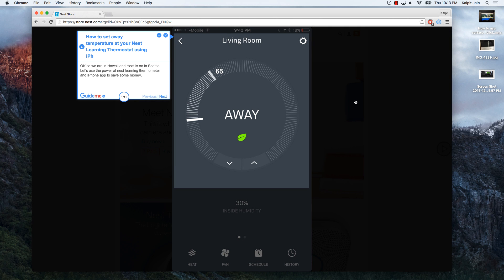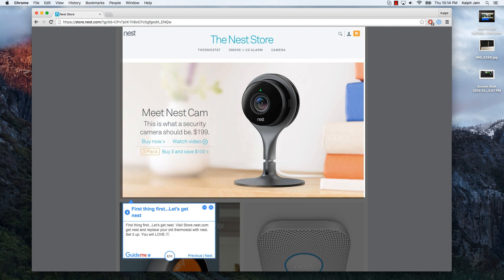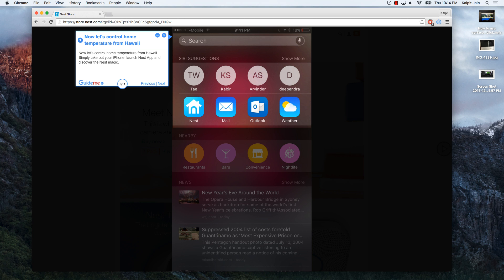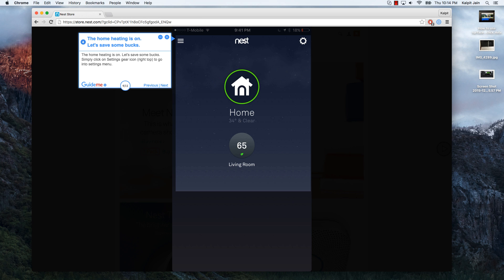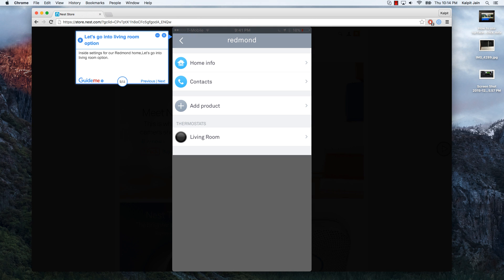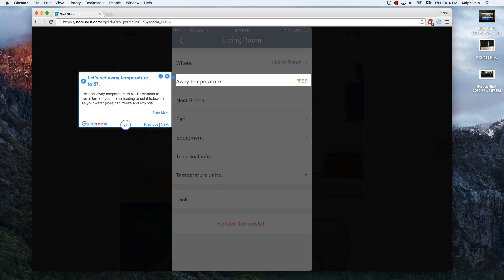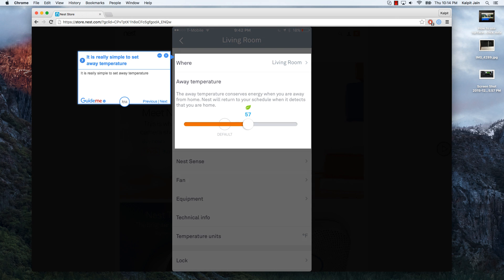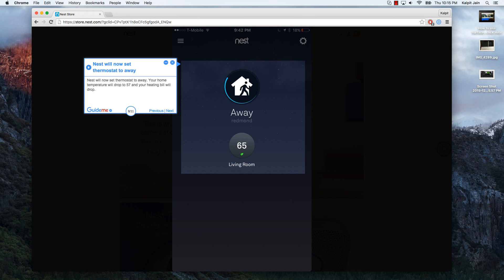How to set away temperature at your Nest Learning Thermostat using iPhone app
Tour : How to set away temperature at your Nest Learning Thermostat using iPhone app @Nest

Step 1. How to set away temperature at your Nest Learning Thermostat using iPh
Step 2. First thing first...Let's get nest
Step 3. Now let's control home temperature from Hawaii
Step 4. The home heating is on. Let's save some bucks.
Step 5. Let's go into living room option
Step 6. Let's set away temperature to 57.
Step 7. It is really simple to set away temperature
Step 8. Now let's set our thermostat to away
Step 9. Nest will now set thermostat to away
Step 10. Here is how home thermostat looks like
Step 11. Now some marketing stuff.

1.How to set away temperature at your Nest Learning Thermostat using iPh

OK so we are in Hawaii and Heat is on in Seattle. Let's use the power of nest learning thermometer and iPhone app to save some money.

2.First thing first...Let's get nest

First thing first...Let's get nest. Visit Store.nest.com get nest and replace your old thermostat with nest. Set it up. You will LOVE IT.

3.Now let's control home temperature from Hawaii

Now let's control home temperature from Hawaii. Simply take out your iPhone, launch Nest App and discover the Nest magic.

4.The home heating is on. Let's save some bucks.

The home heating is on. Let's save some bucks. Simply click on Settings gear icon (right top) to go into settings menu.

5.Let's go into living room option

Inside settings for our Redmond home,Let's go into living room option.

6.Let's set away temperature to 57.

Let's set away temperature to 57. Remember to never turn off your home heating or set it below 55 as your water pipes can freeze and explode with running water.

7.It is really simple to set away temperature

It is really simple to set away temperature

8.Now let's set our thermostat to away

Now let's set our thermostat to away. Simply go to home and click on away.

9.Nest will now set thermostat to away

Nest will now set thermostat to away. Your home temperature will drop to 57 and your heating bill will drop.

10.Here is how home thermostat looks like

Here is how home thermostat looks like. Woo Hoo. We did it.

11.Now some marketing stuff.

Now some marketing stuff. This is our 1st tour for year 2016. We plan to publish one amazing guided tour daily. Simply visit Guideme.io to see our tours and publish your own. OK friends. Thank you.